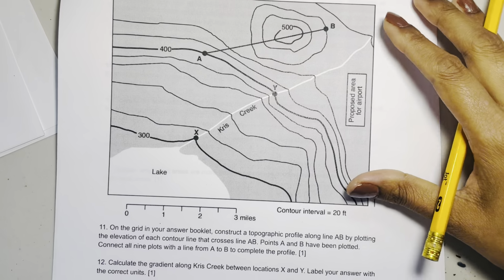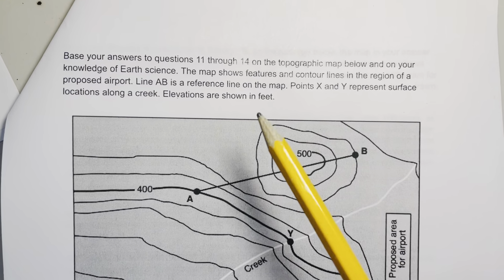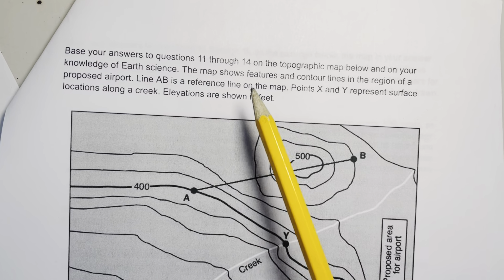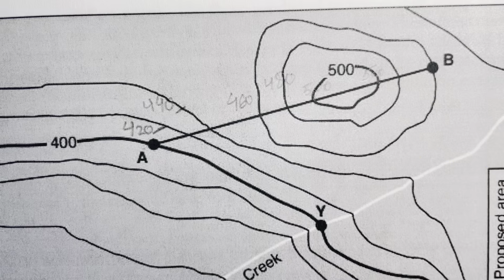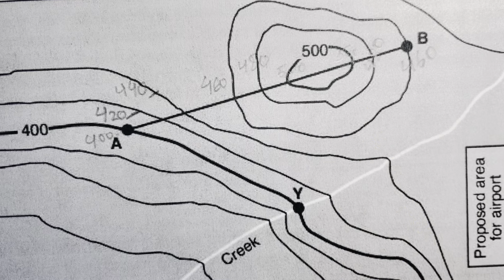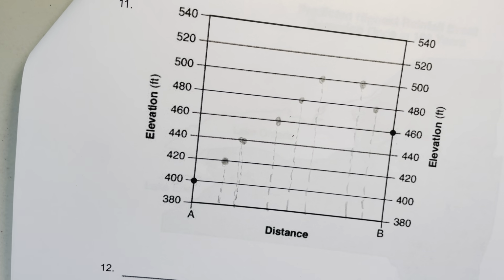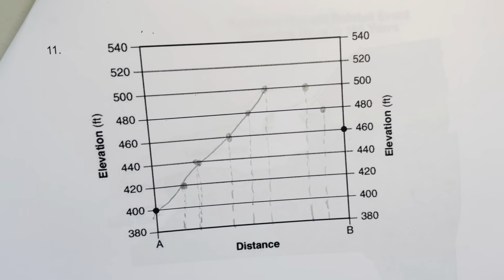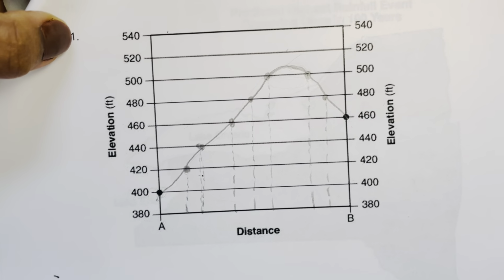ES Regents Review Part 4- Short Answer